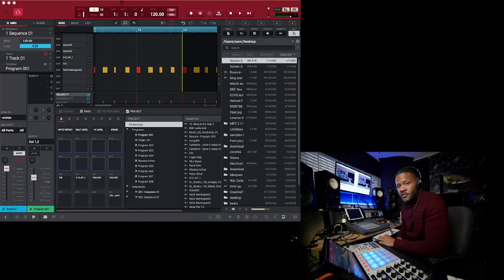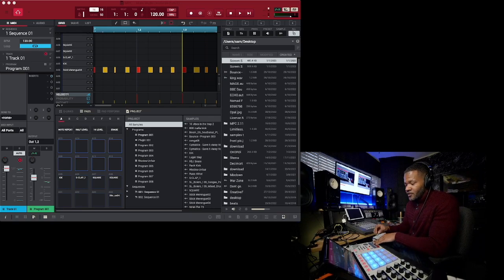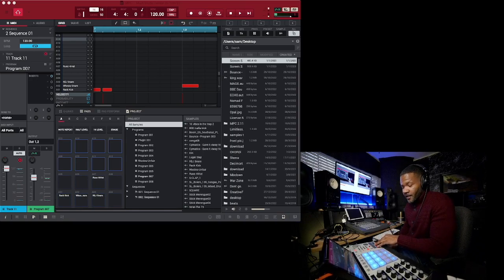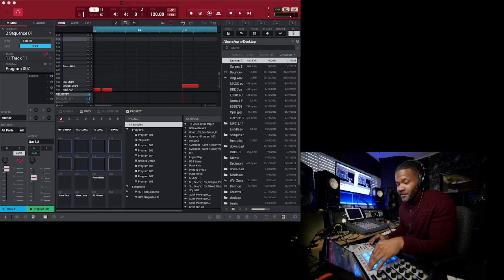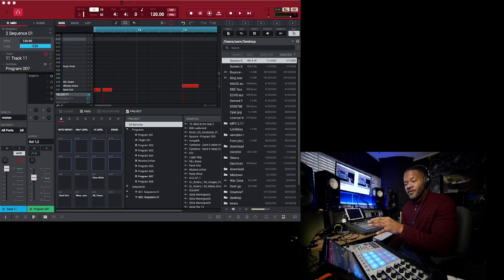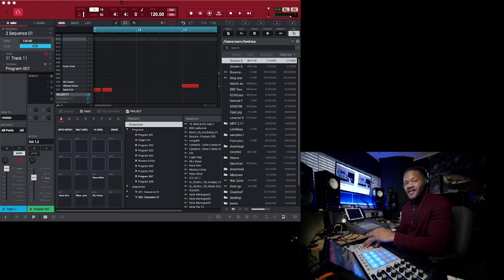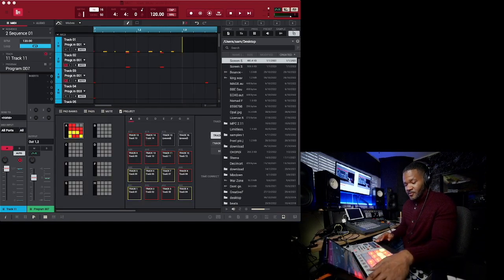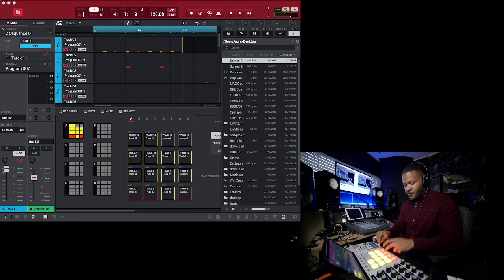Bugs and Glitches: Why is The Akai MPC Software So Buggy?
Quick video of me playing a beat but the MPC software has other plans in mind. due to the enormous amount of bugs the MPC software is all most useless.

MPC Live, Live 2, ONE, X, Key 61, and MPC Software